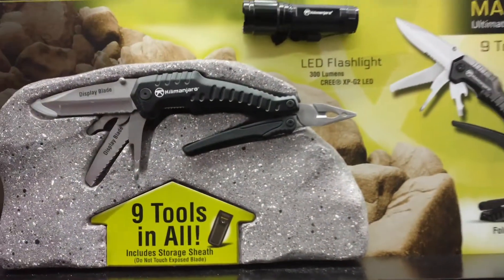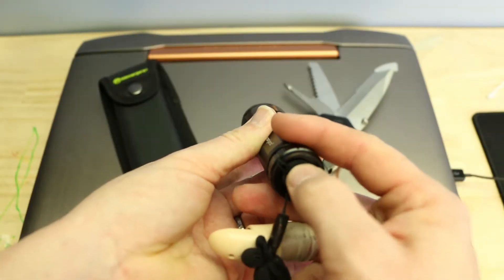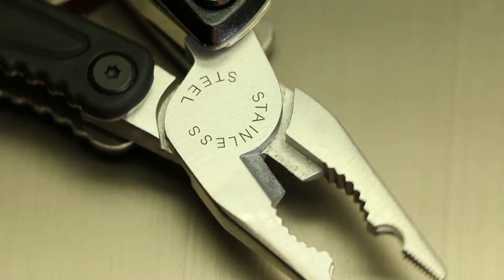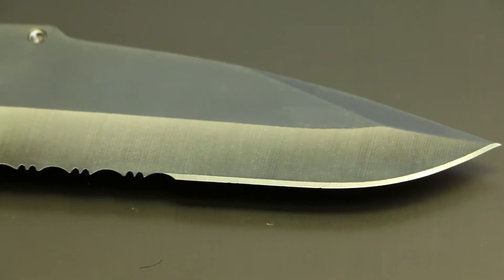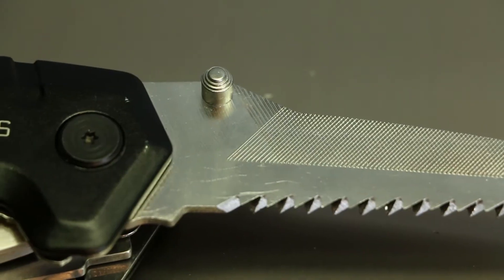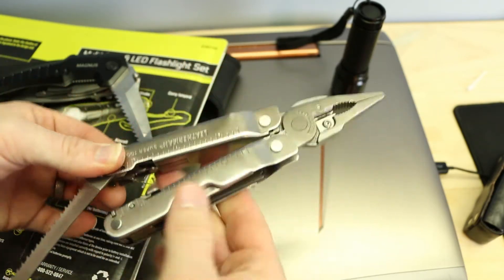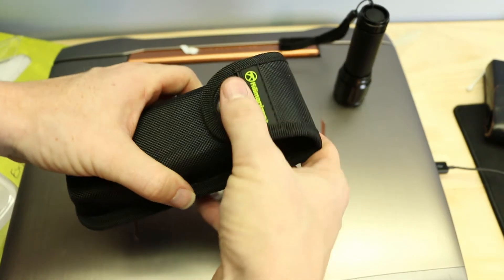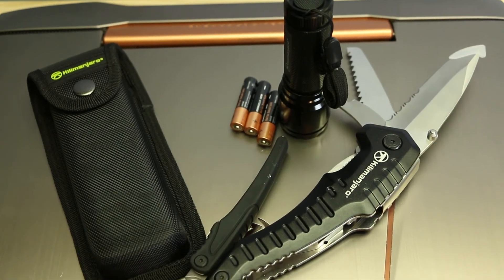Multitool + flashlight deal at Sam's Club - Kilimanjaro Magnus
Cheaper than i would expect in price. The quality is more than the price though if you check it out. Lets check it out!

You can find this at samsclub or on their
Or here on amazon... there is one left!